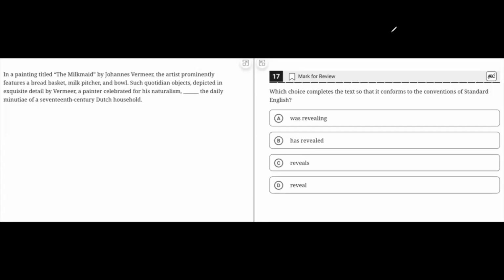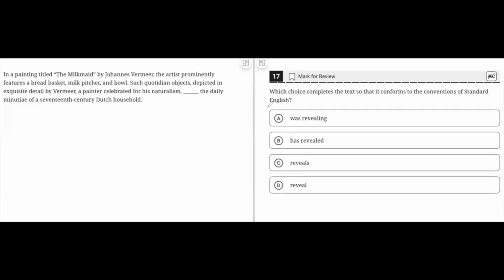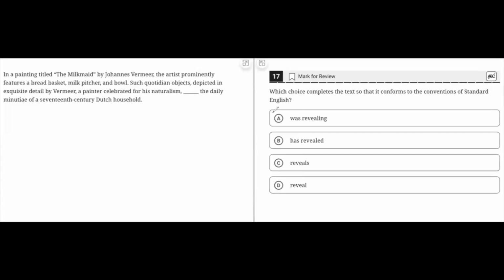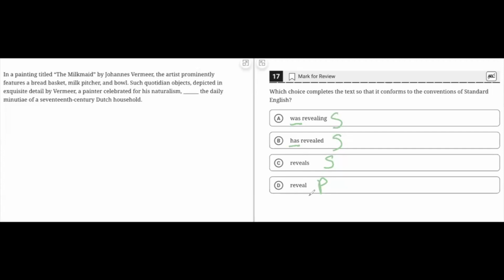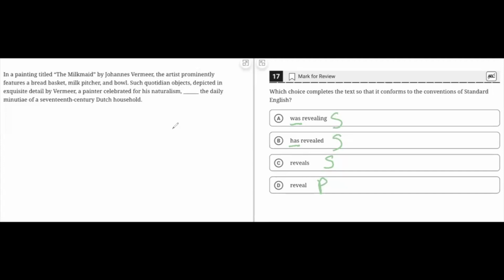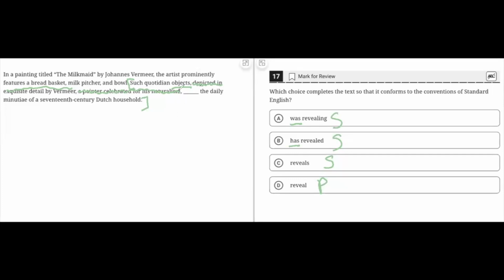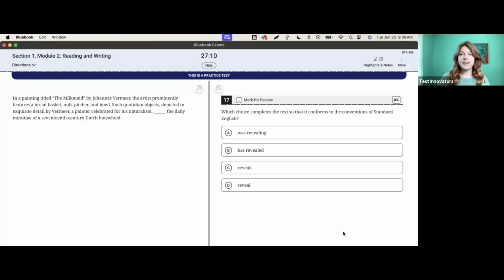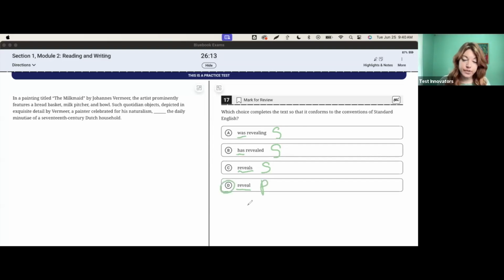Digital SAT Bluebook Practice Test 5, Reading and Writing Module 2 (Hard), Question 17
Solution for Question 17 from Reading and Writing Module 2 (Hard) of Bluebook Practice Test 5.

In a painting titled “The Milkmaid” by Johannes Vermeer, the artist prominently features a bread basket, milk, pitcher, and bowl. Such quotidian objects, depicted in exquisite detail by Vermeer, a painter celebrated for his naturalism, _____ the daily minutia of a seventeenth-century Dutch household.”